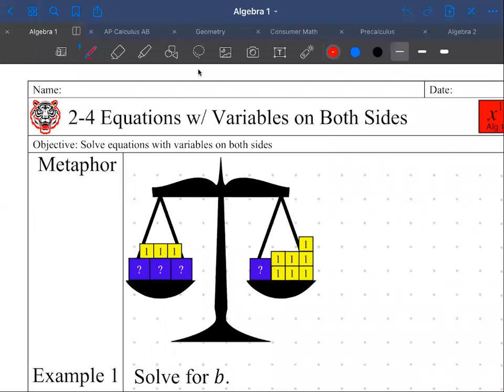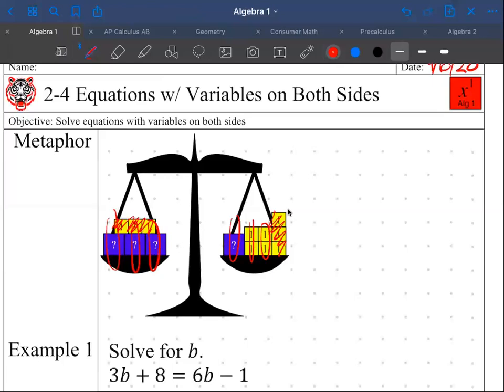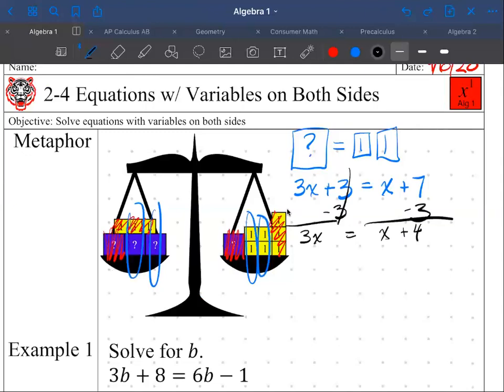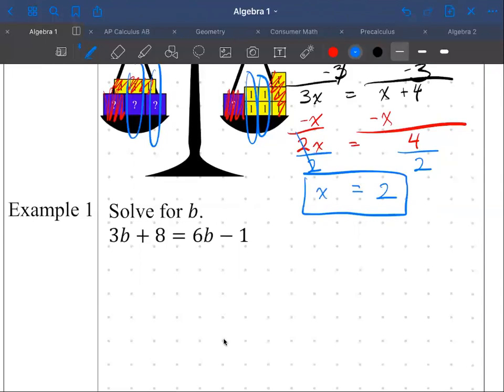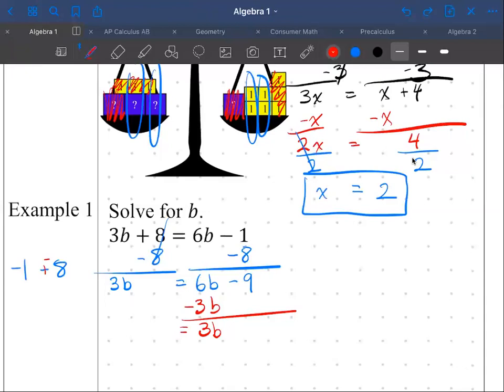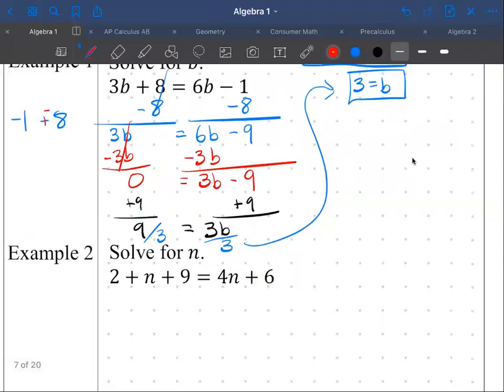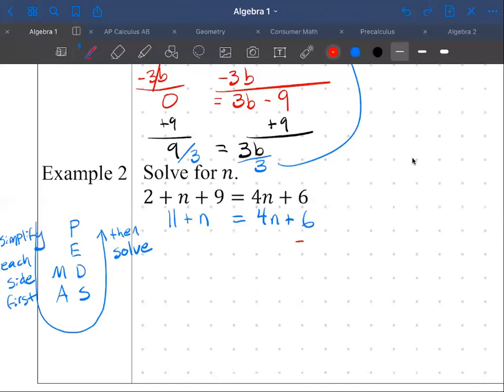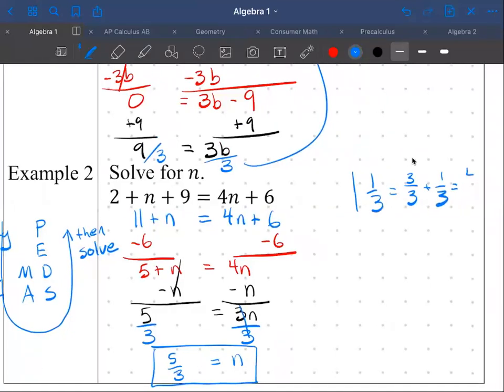Algebra 1 Notes 2-4 Equations with Variables on Both Sides